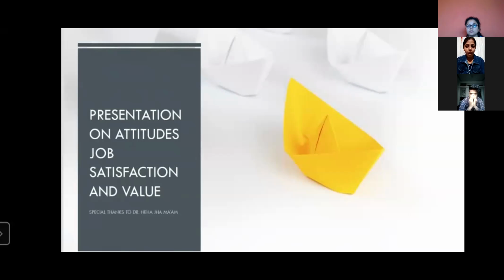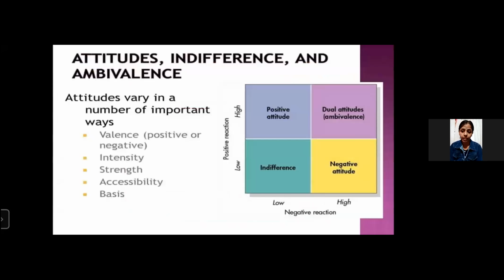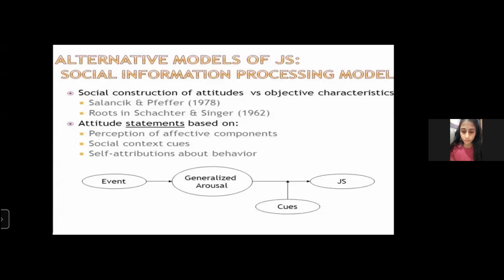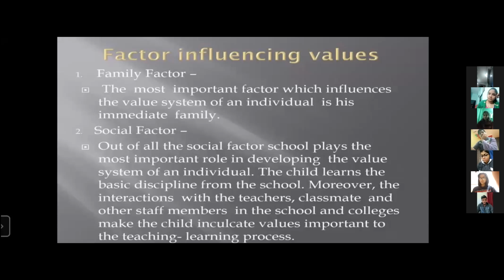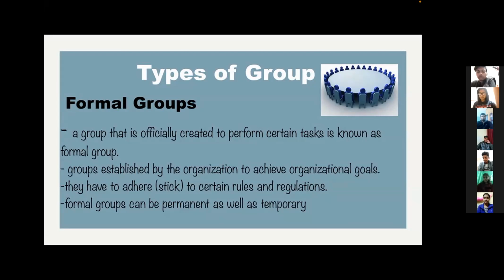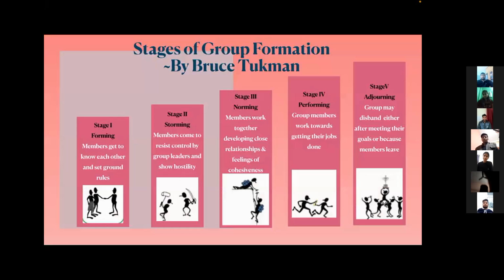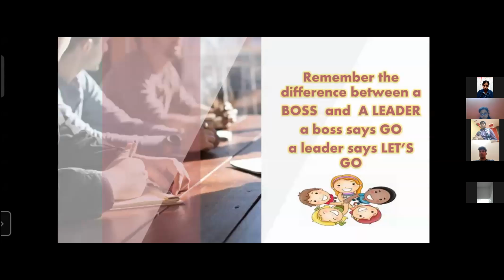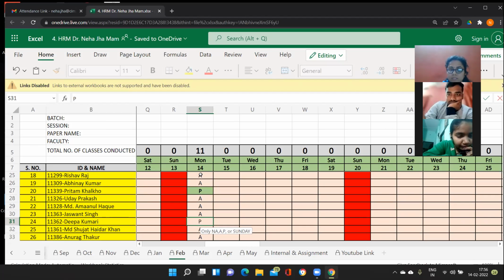BBA 2nd HRM ; Presentation